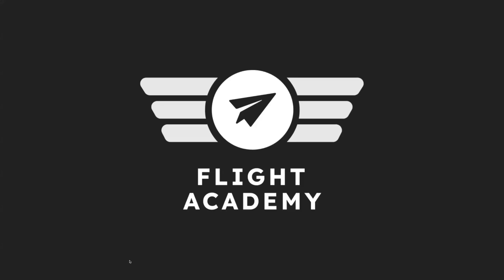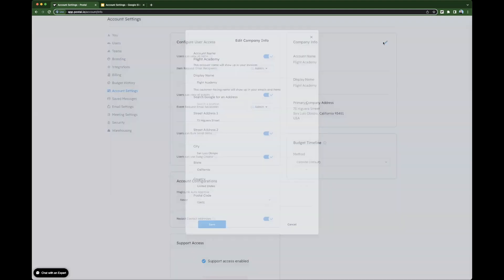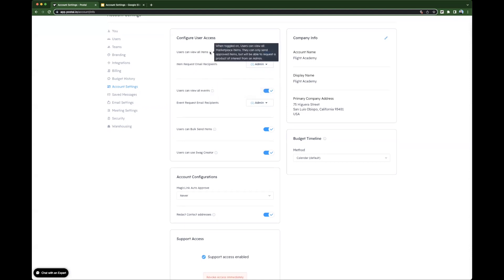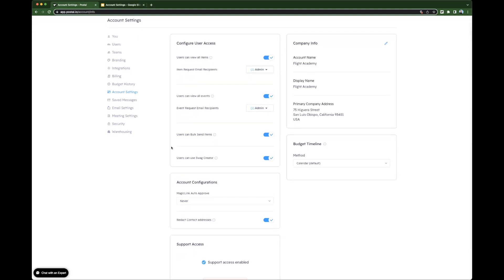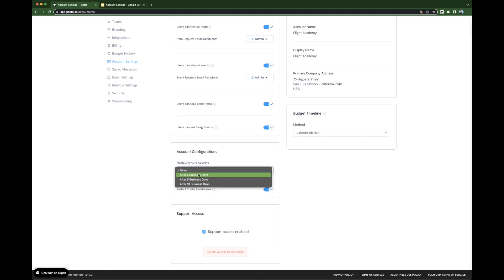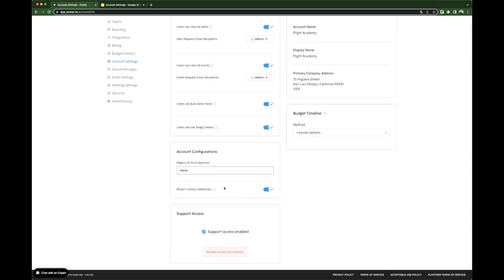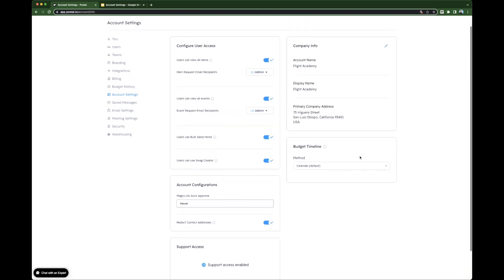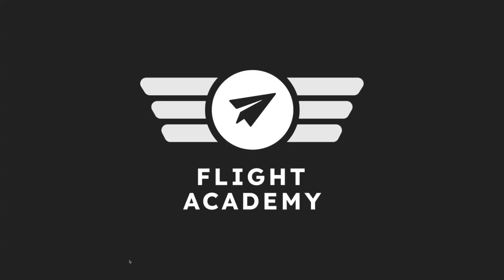Postal Flight Academy: Getting Started with Account Settings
The Postal Flight Academy is a library of self-service training resources for Postal customers so they can become experts at using the Postal platform and executing an offline engagement strategy.

Postal Admins should start here to learn about Account Settings in Postal.